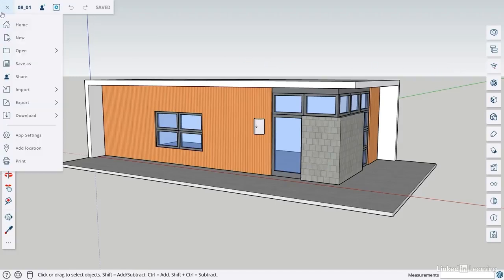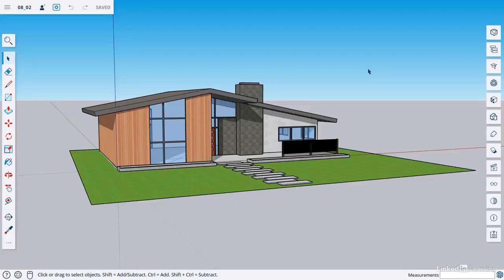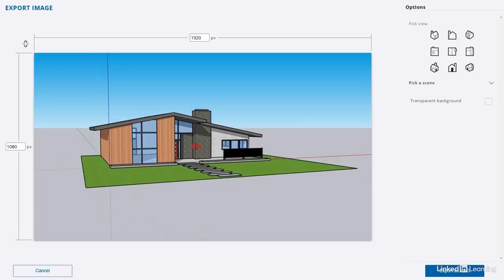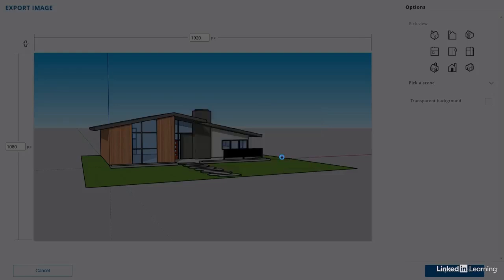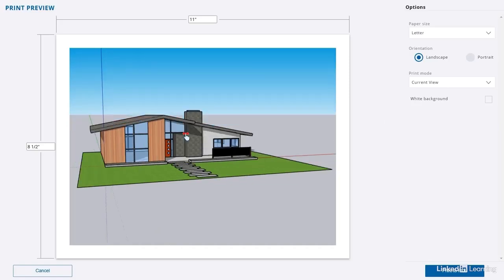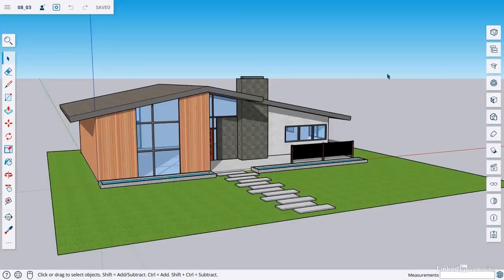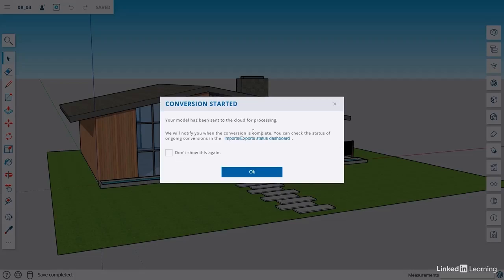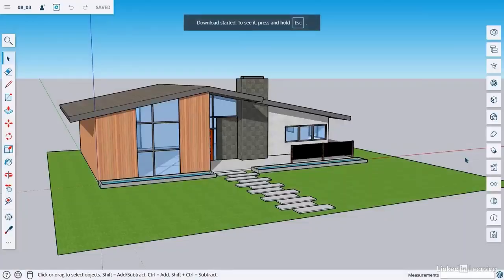Sketchup Free Tutorial for Beginner 2025 | Class: 08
📐 Welcome back to our SketchUp Full Tutorial for Beginners 2025! In Class - 07, we dive deep into the MUST-KNOW techniques to enhance your 3D modeling skills. Whether you’re a complete newcomer or just looking to sharpen your expertise, this episode is packed with invaluable tips, tricks, and hands-on practice that will empower you to create stunning designs from scratch. 🎉🔥 Join our fun and interactive learning community and unlock the creative potential within you! Let’s sketch the future together! 🖌️💡